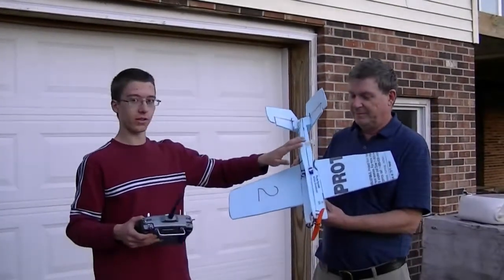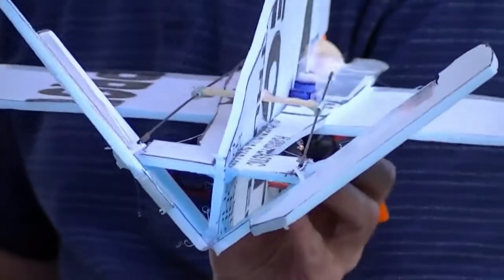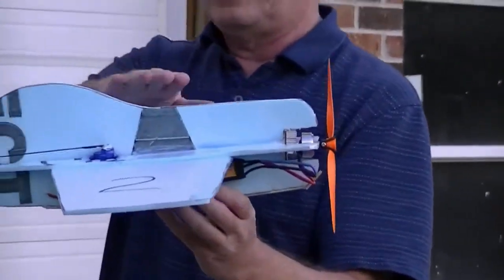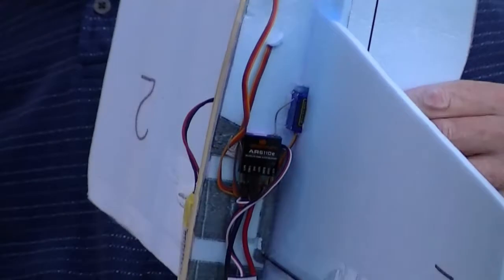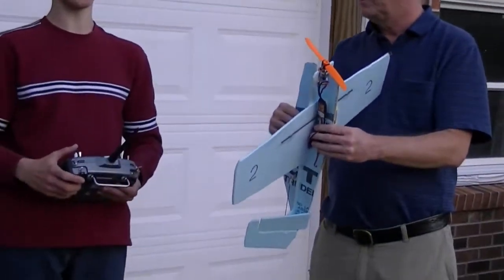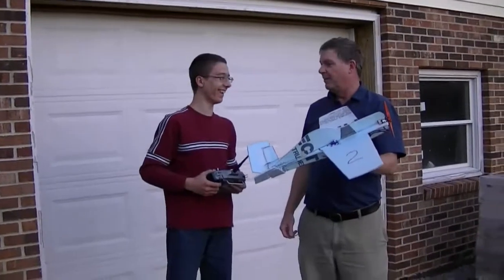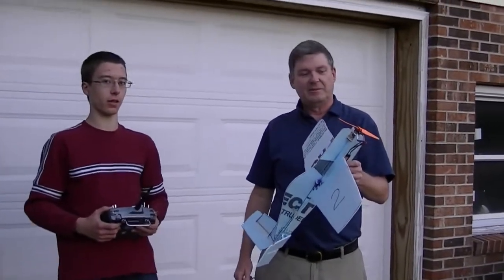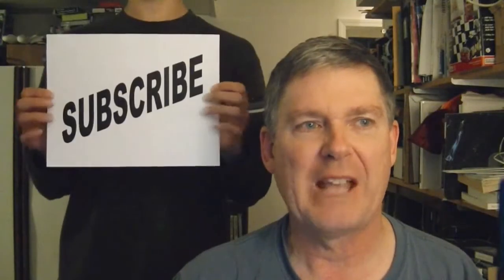New prototype Vtail RC electric combat plane control surface design by Jon M.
Jon M. explains the design of his new scratch built Vtail combat plane
and revs up the engine in a pretest.